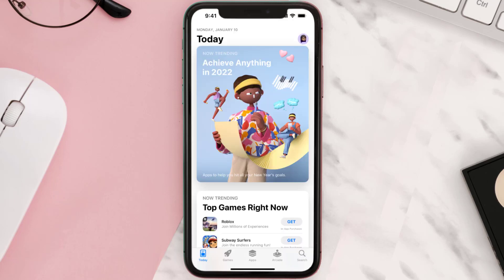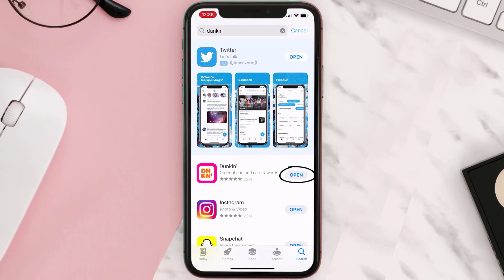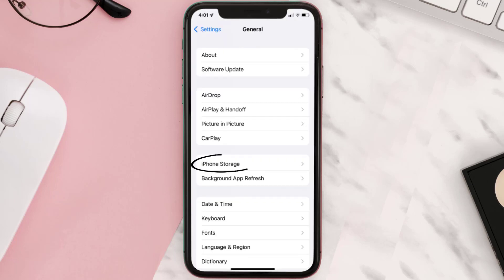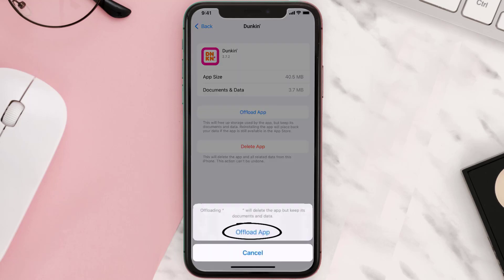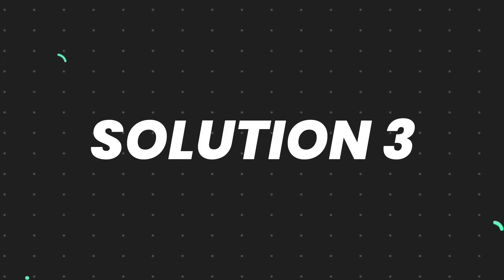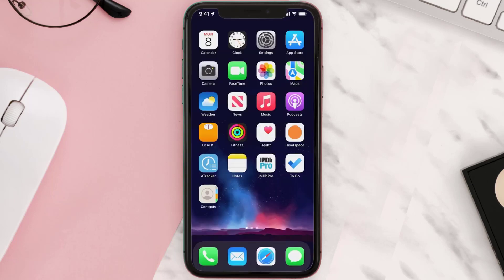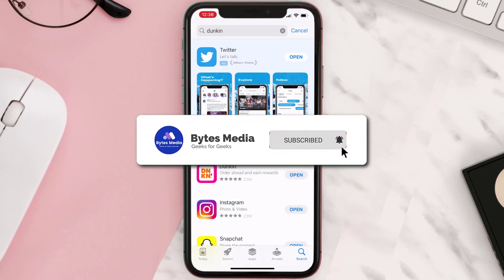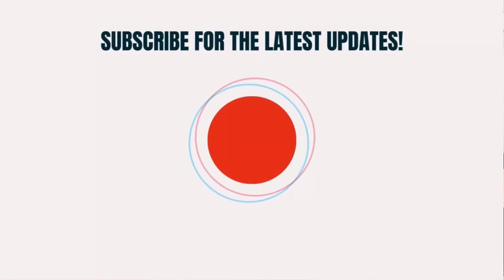Dunkin App Not Working: How to Fix Dunkin' App Not Working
In this video, I'll show you How to Fix Dunkin App Not Working. This is the easiest and fastest way to Fix Dunkin' App Not Working. Make sure you watch until the end of this video to find out How to Fix Dunkin' App Not Working on Android and iPhone. These methods work on Android as well as iOS 11, iOS 12, iOS 13 and iOS 15. Hope you enjoy!

Video Parts:
00:00 Intro: How to Fix Dunkin App Not Working
00:07 1.Solution: Update Dunkin' App
00:26 2.Solution: Clear Dunkin App cache files
00:55 3.Solution: Delete and Reinstall Dunkin' App
01:17 Outro: Ending